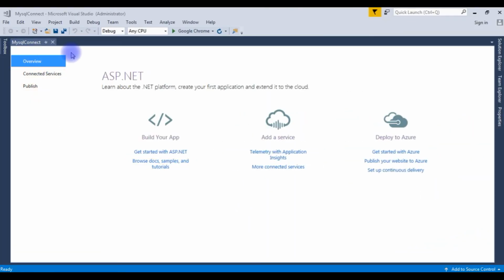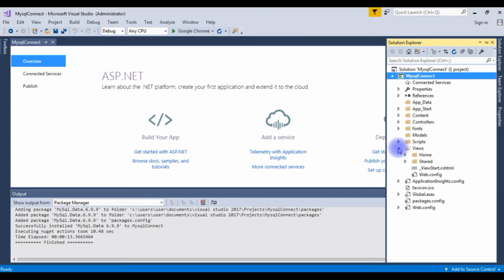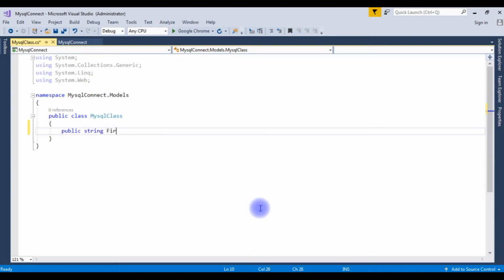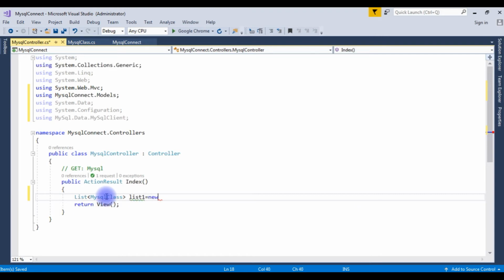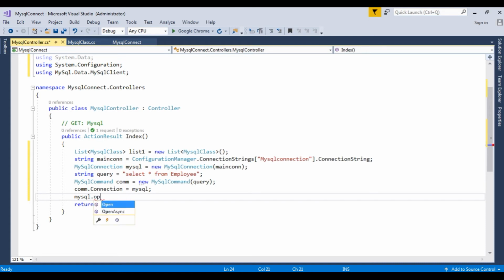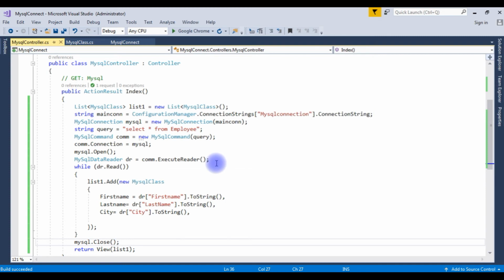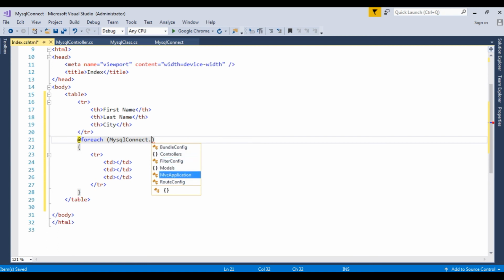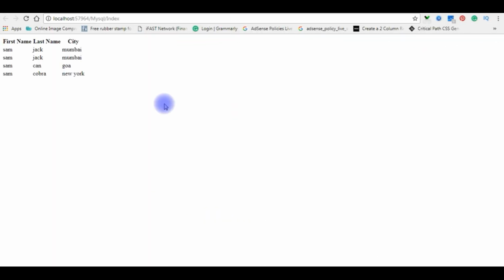mvc mysql (phpMyAdmin) database Remote connection string asp.net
Mysql Connection string using MVC 5 on remote database Godaddy Hostings